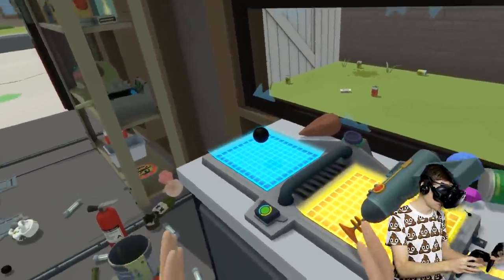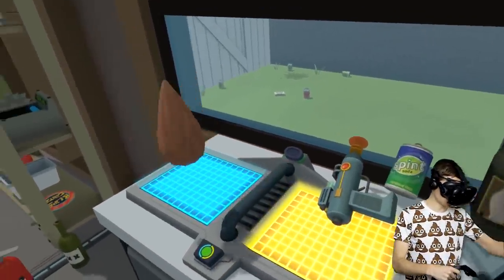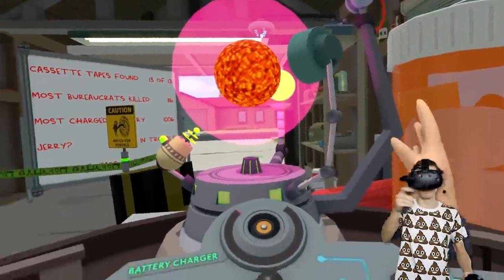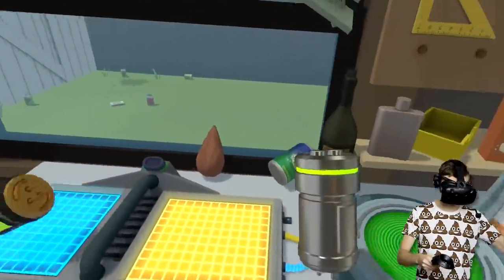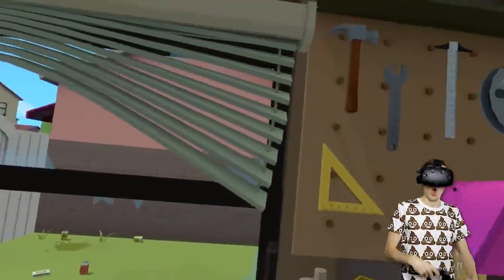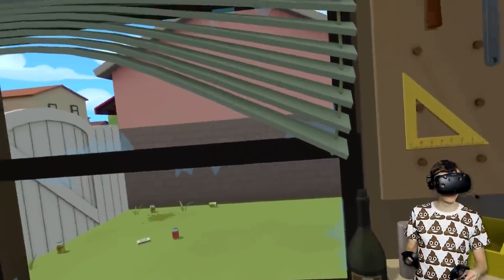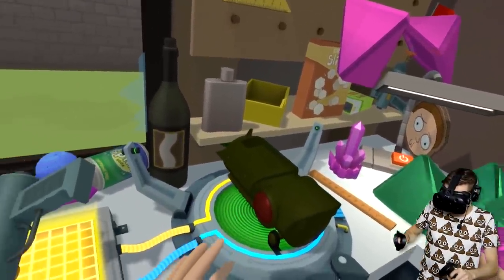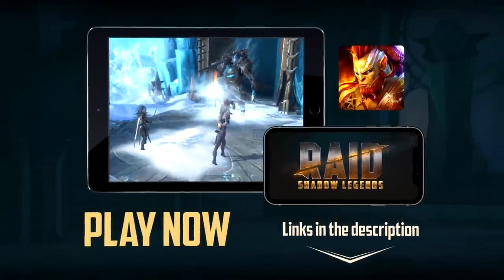NEW Destroying THE UNIVERSE With RICK'S BLACK HOLE GUN (Rick and Morty: Virtual Rick-Ality Gameplay)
Install Raid for Free ✅ IOS ✅ ANDROID ✅ PC and get a special starter pack 💥Available only for the next 30 days

Creating Rick's Secret Black Hole In Rick and Morty: Virtual Rick-Ality!

Aaron Kenny - The New Order